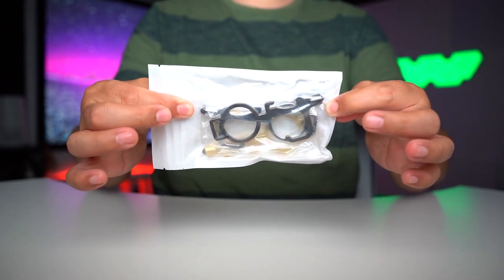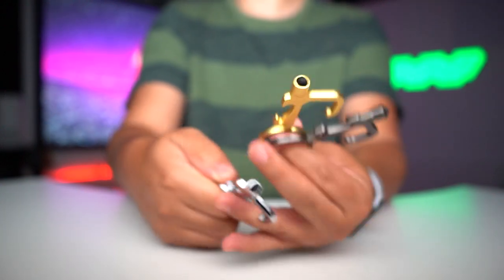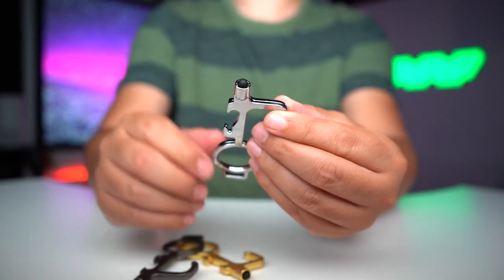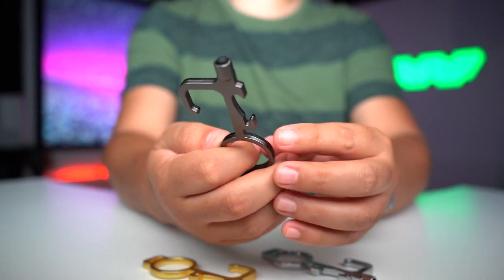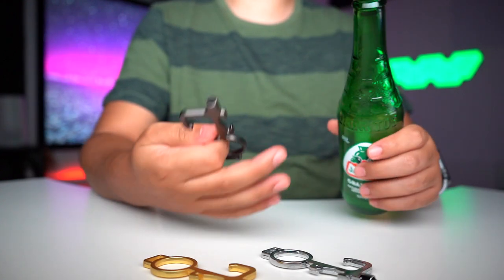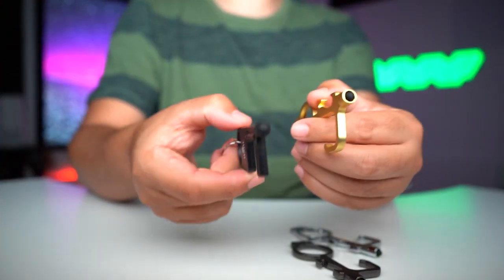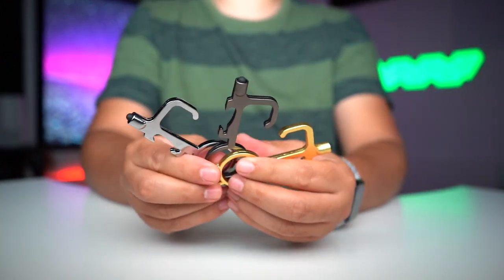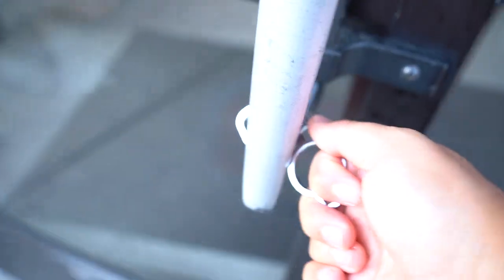No Touch Door Opener Tool - TOOVREN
There's a Stylus Tip for Avoiding Contact with Common Surfaces, Contactless Keychain Elevator Button Pusher-3 PCS.

3. All in 1 Portable Charger

9. Mid Tower PC Case